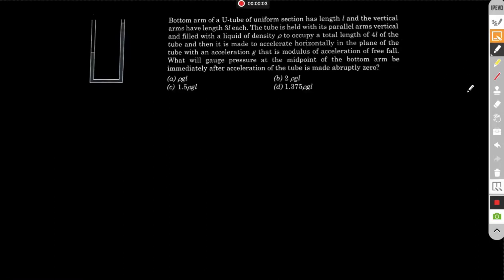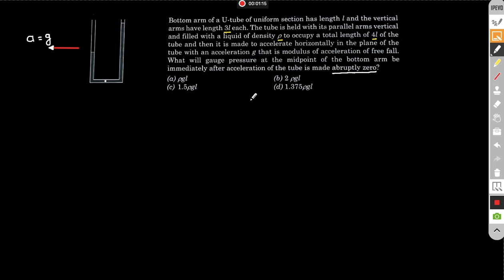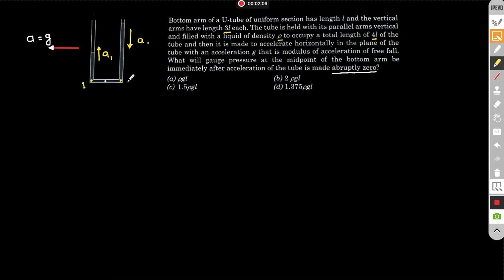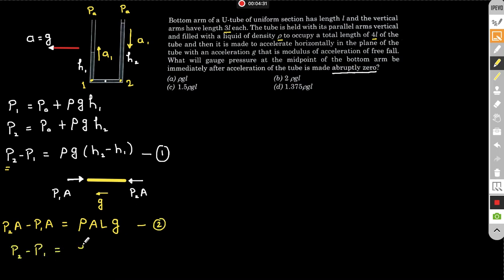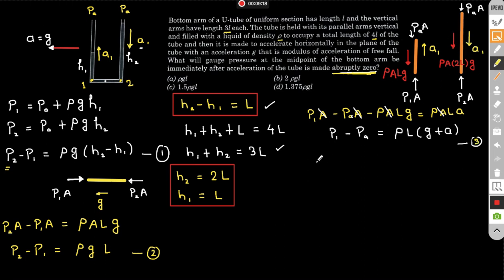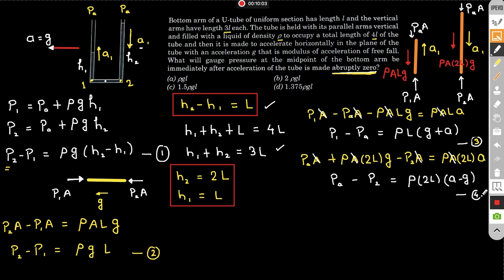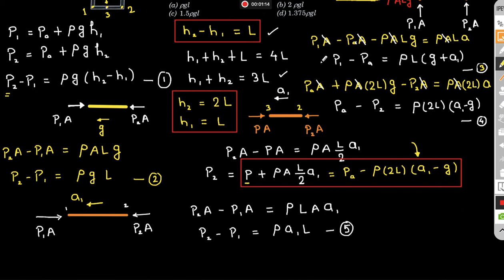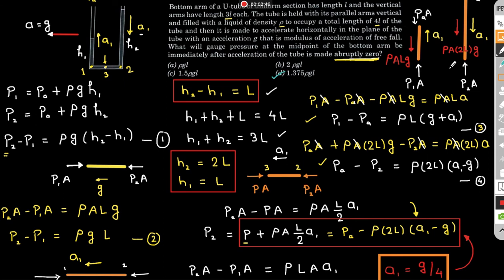Awesome Fluid Statics - 1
Mechanical Properties of Fluids
Grade: XI
Author: DHEERAJ SINGH